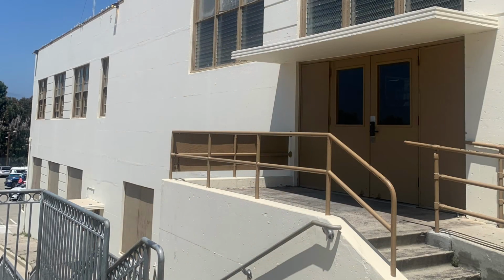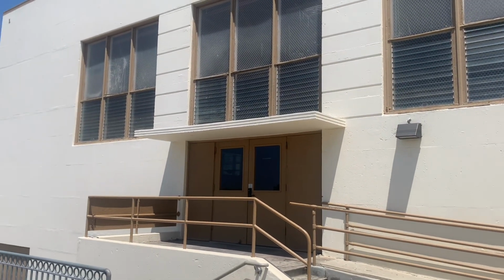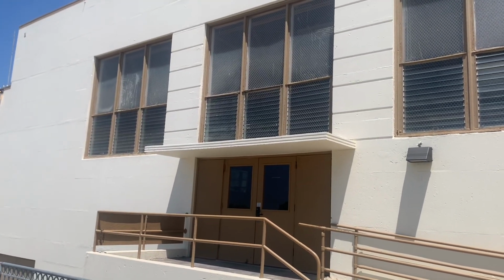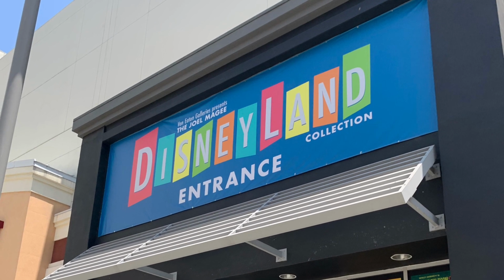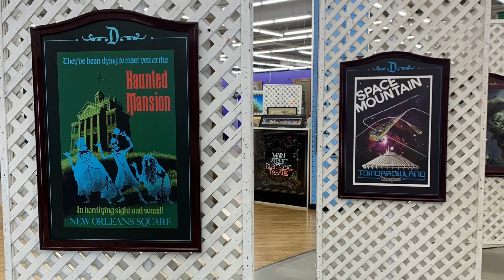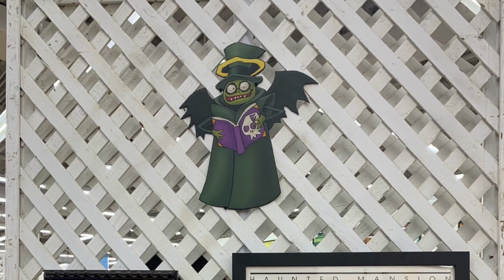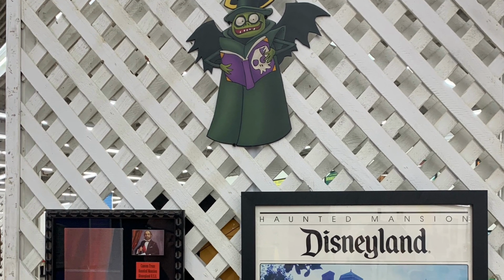California Adventures 🌟 Visiting Carrie’s School, Disneyland and Van Eaton Galleries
Join me on vacation as I check out some fun spots in California! 🌟

-Carrie’s School from the 1976 Horror classic
-Disneyland- Sleeping Beauty’s Castle and The Haunted Mansion
-Van Eaton Galleries for a Disneyland/Disney memorabilia auction